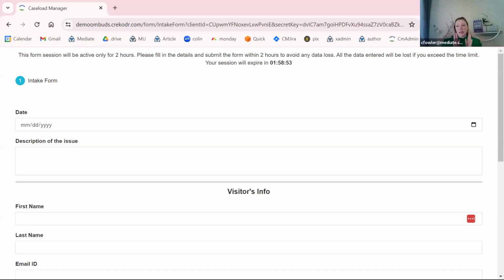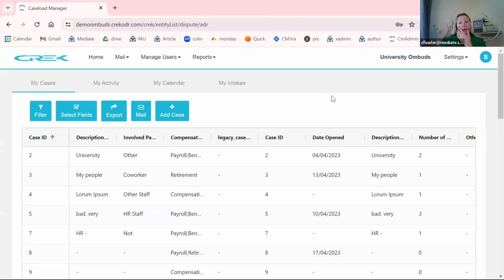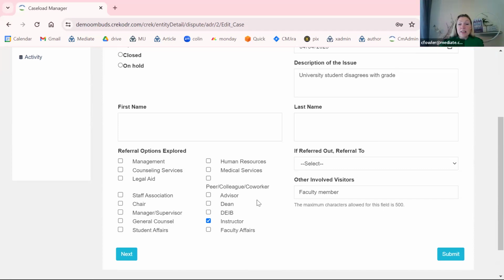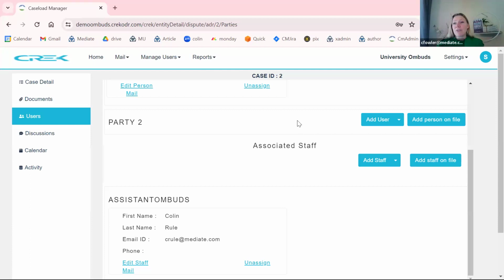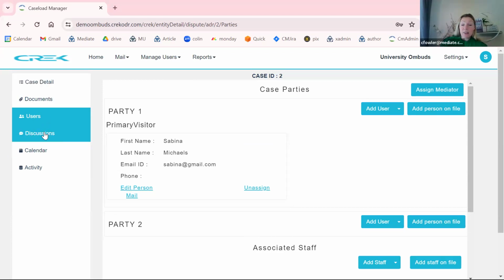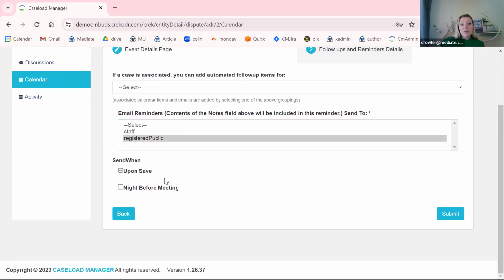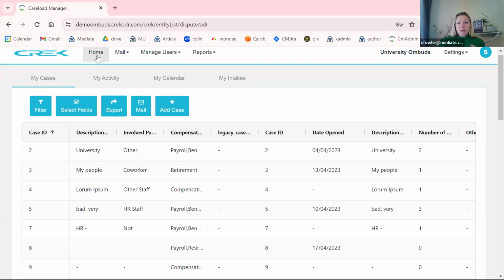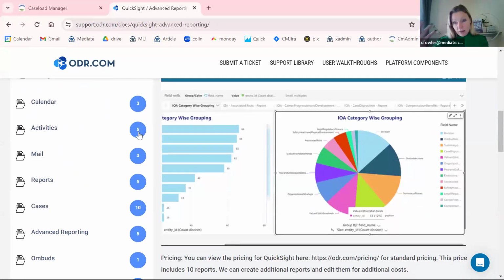ODR.com case management features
This is a very quick overview of some of the features and workflow of ODR.com's case management system